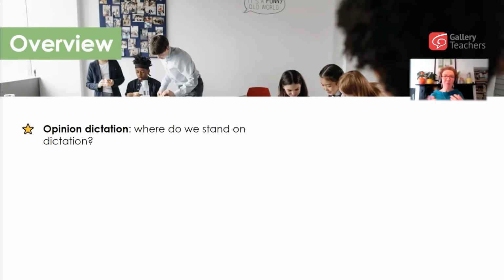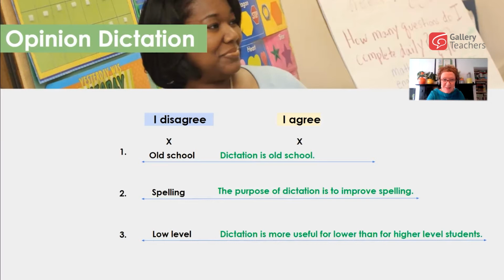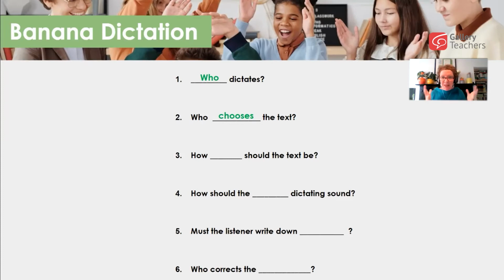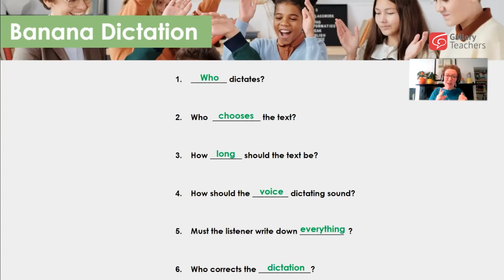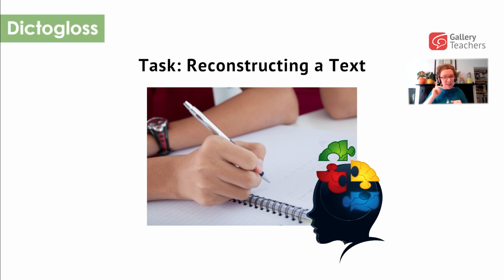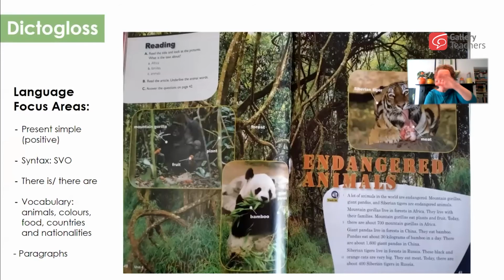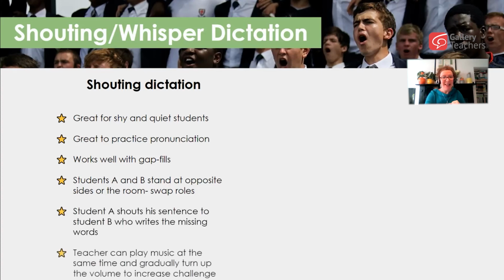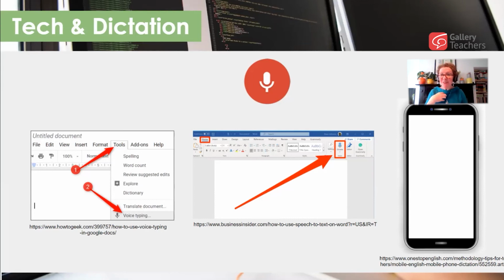Dictation in the ESL Classroom | TEFL Webinar | Masterclass | Teaching Tips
00:00 - Overview
02:10 - Opinion dictation
07:46 - Banana dictation
18:30 - Letter dictation
24:17 - Dictogloss
32:30 - Running dictation
34:38 - Shouting / Whisper dictation
37:46 - Picture dictation
40:28 - Technology dictation
42:46 -  Useful websites for ELT resources

Dictation in the ESL Classroom
Presented by Sophie Cocault (CELTA/ CELT-P/ CELT-S Trainer, EAL & ESOL Specialist)

The dark old days of dictation are over! This workshop will focus on practical and engaging dictation activities for the modern ESL classroom.